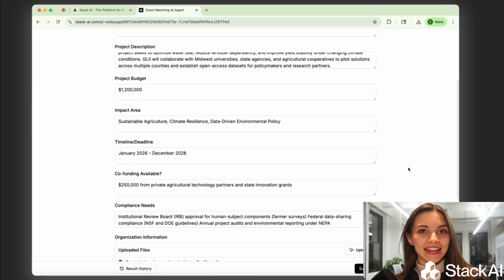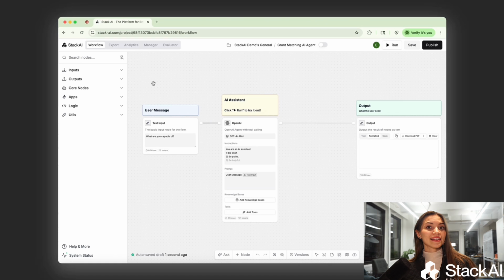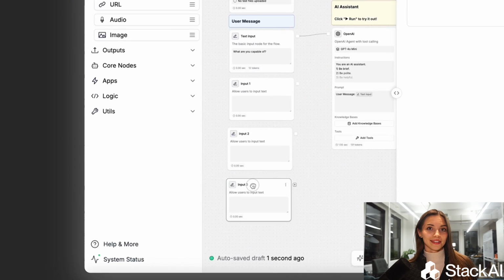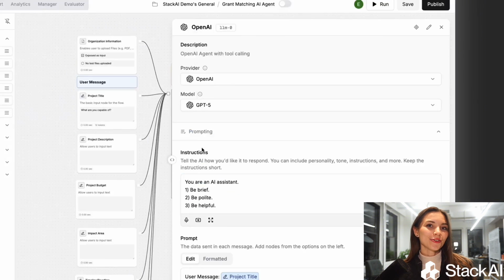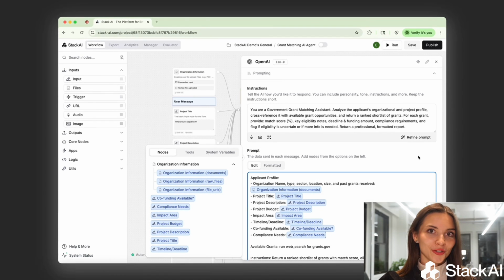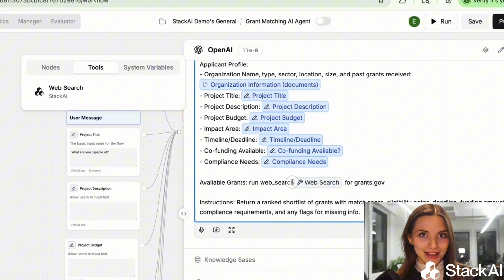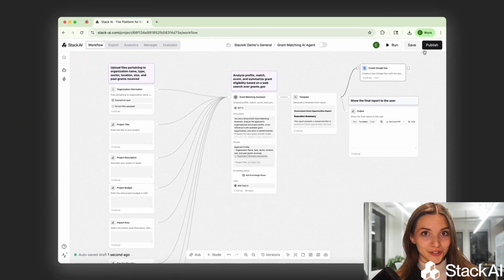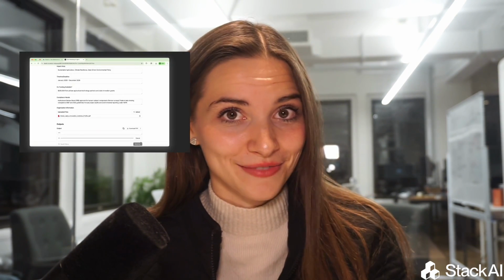Build a Grant Matching AI Agent with StackAI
📊 How to Build a Grant Matching AI Agent with StackAI
Learn how to use AI to find and match government grants automatically. In this tutorial, we’ll show you how to build a Grant Matching AI Agent in StackAI that connects to real-time data sources, analyzes eligibility, and generates professional grant reports in seconds — no manual searching required.

📌 Video Chapters
00:00 – The Challenge with Grant Applications
00:20 – Why Build a Grant Matching AI Agent
00:40 – Starting a New Project in Workflow Builder
01:00 – Adding Input Nodes for Organization & Project Details
01:25 – Choosing the AI Model (GPT-5) & Writing the Prompt
01:55 – Adding Web Search for Grants.gov and Other Sources
02:15 – Creating the Template & Action Nodes for Report Generation
02:35 – Publishing and Exporting Your Agent as a Form
02:55 – Running and Sharing Your Grant Matching Agent

🧠 What You’ll Learn:
• How to automate grant discovery and research with AI
• How to connect project data and live web sources in one workflow
• How to generate structured, editable grant reports instantly
• How to share your AI grant tool across your team for faster funding decisions

This AI-powered workflow makes the grant research process faster, smarter, and fully automated, helping teams focus on winning proposals — not manual data entry.

Perfect for government agencies, universities, and nonprofits looking to streamline their funding process and discover more opportunities with AI.